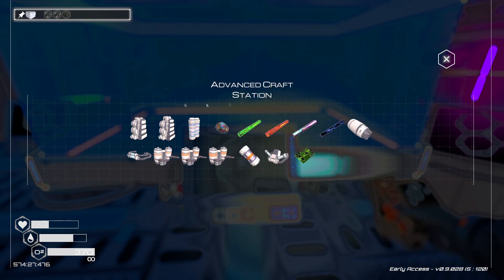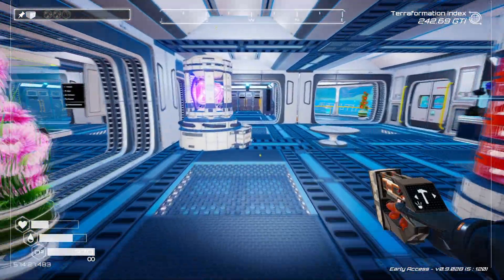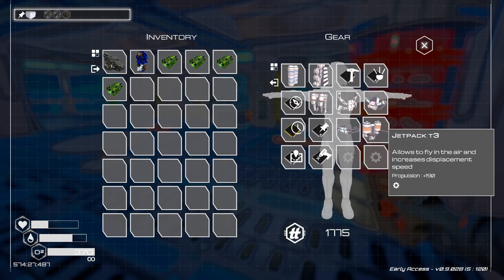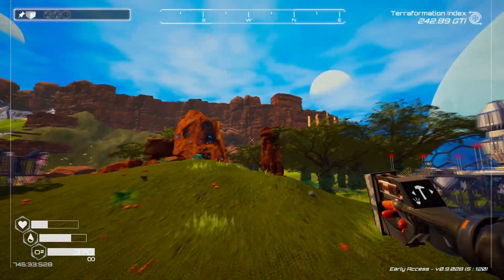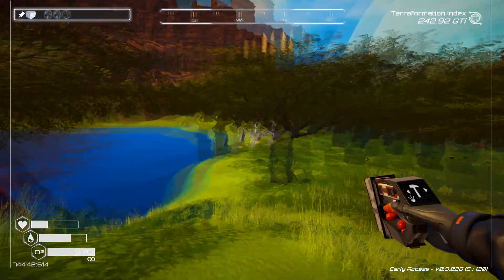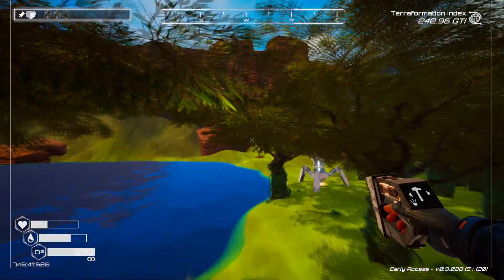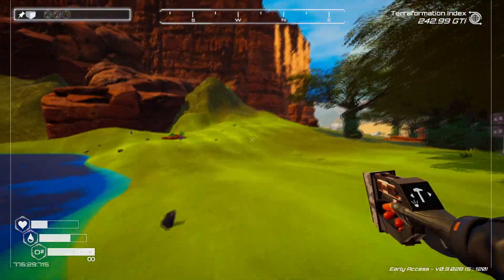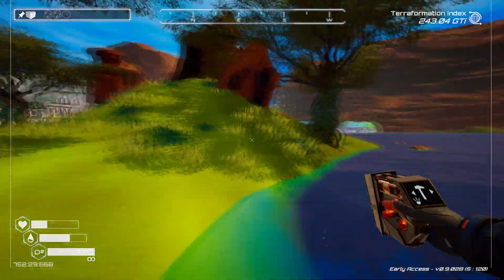How to Use Jetpacks Guide in The Planet Crafter 1.0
Learn how to soar through the skies with jetpacks in The Planet Crafter 1.0! Discover how to craft and use this cool gadget to move faster and avoid fall damage.